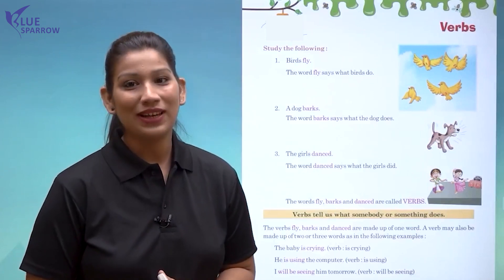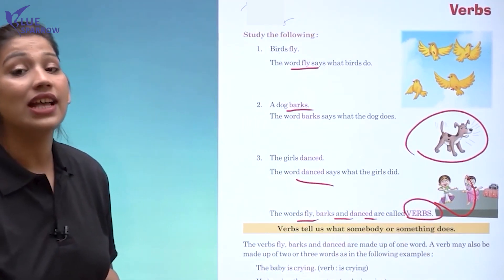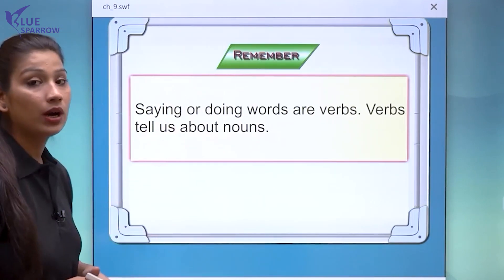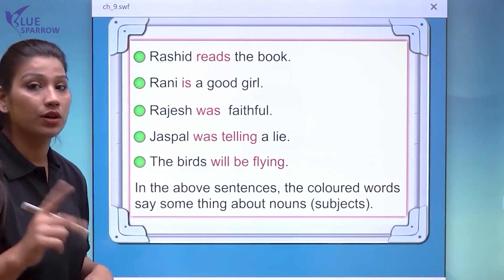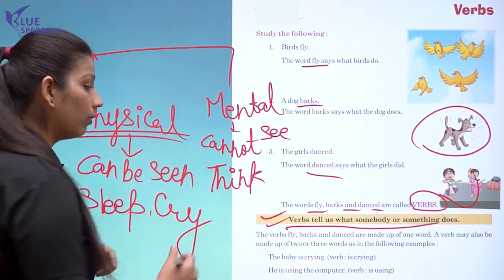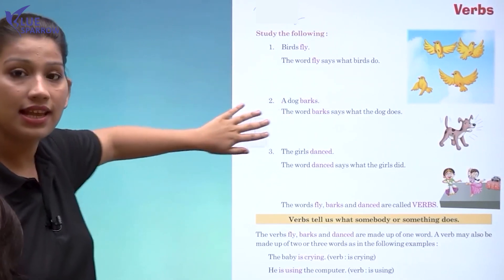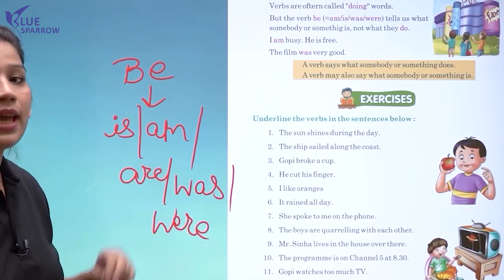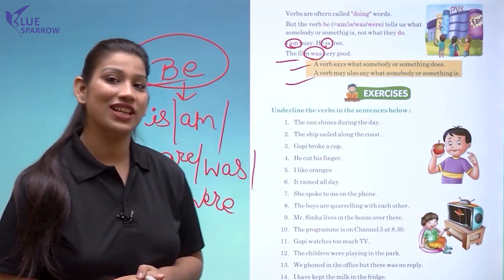Ch 11 Verb